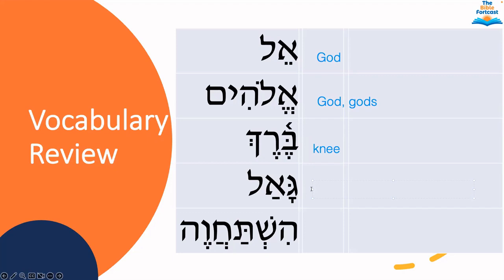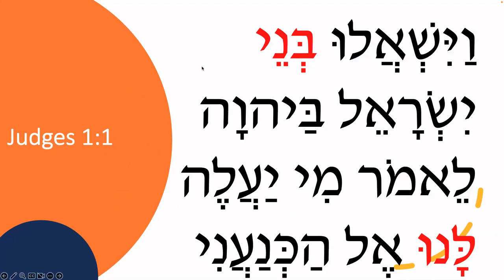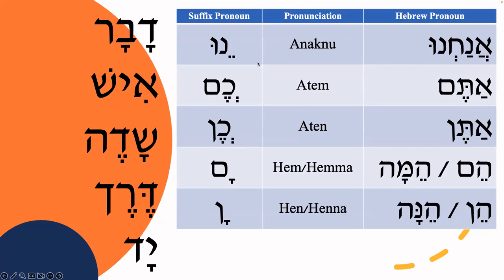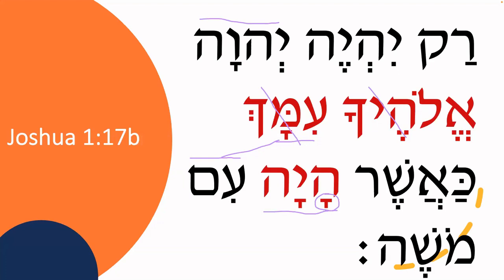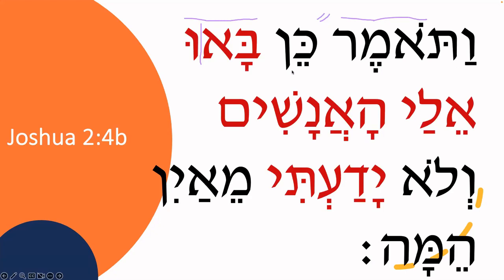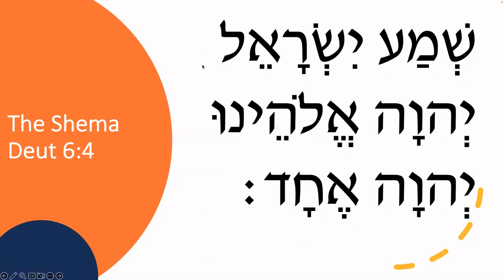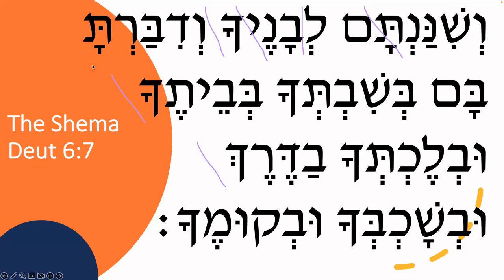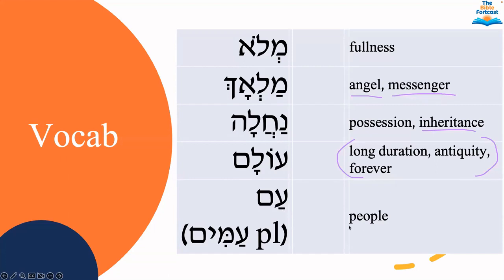Learning Biblical Hebrew 27 Qal Qatal Verbs and Review